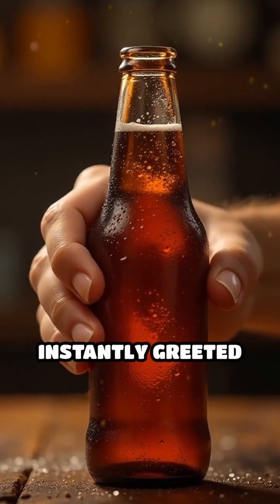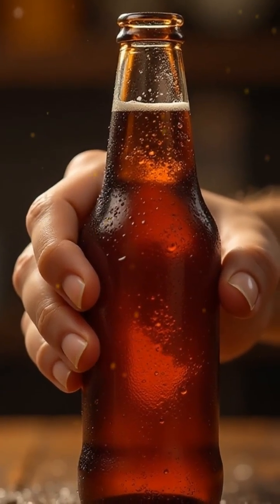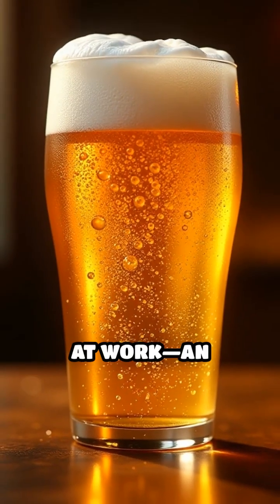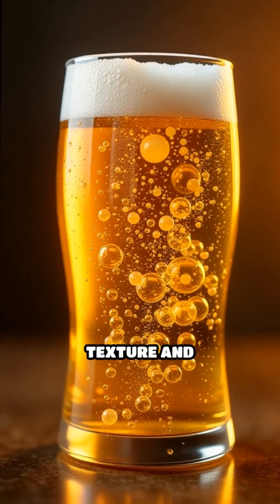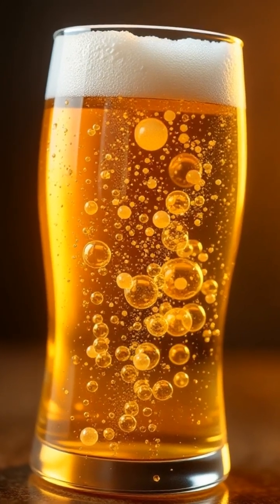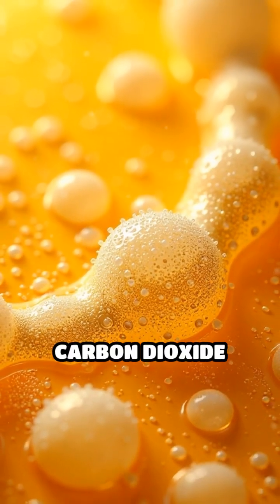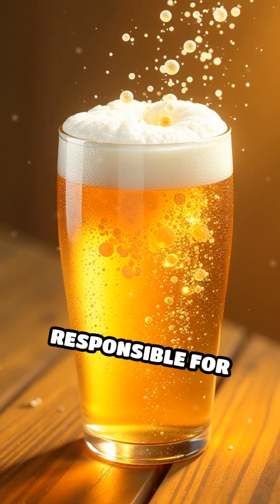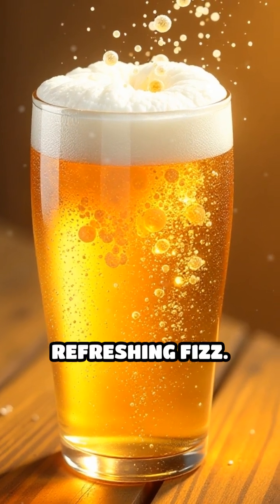Ever wondered how carbonation shapes your beer experience? Discover the science behind those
Ever wondered how carbonation shapes your beer experience? Discover the science behind those bubbles!